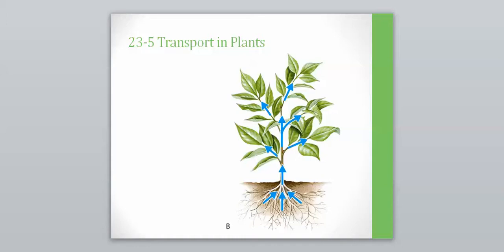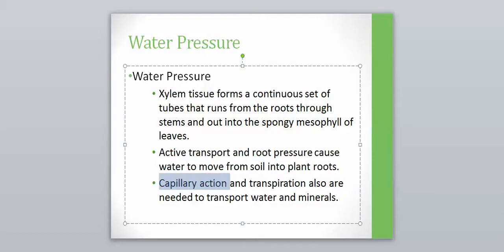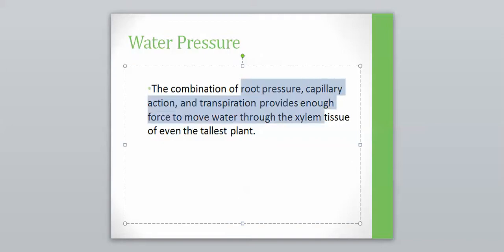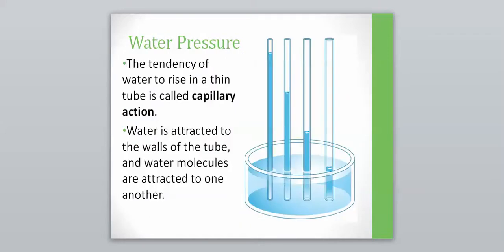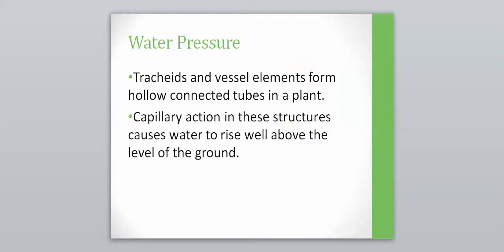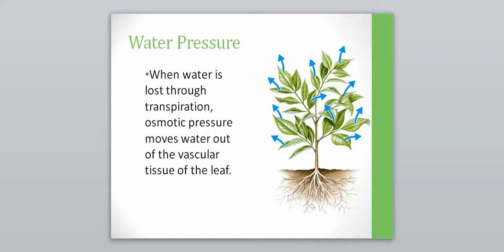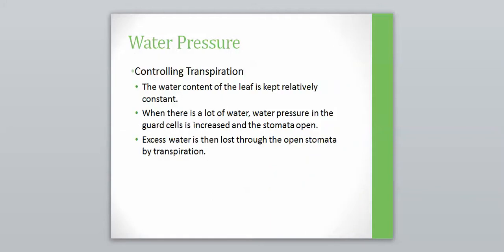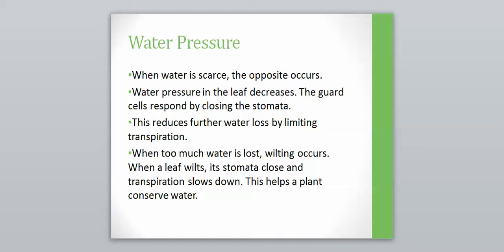23 -5 Transport in Plants (Part 1)